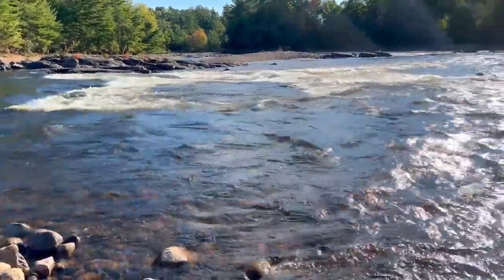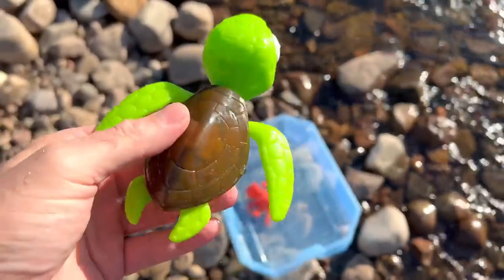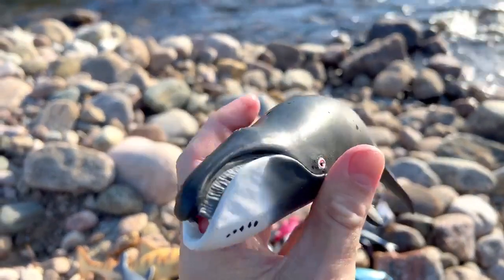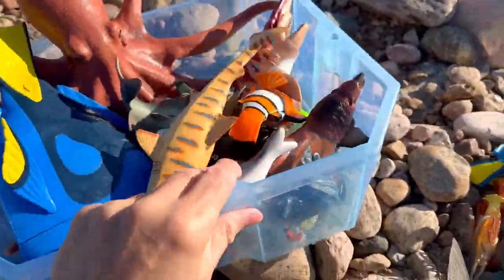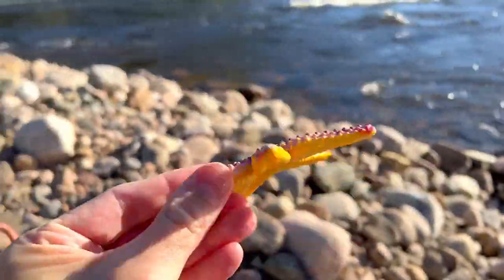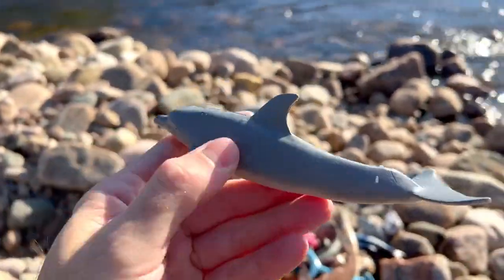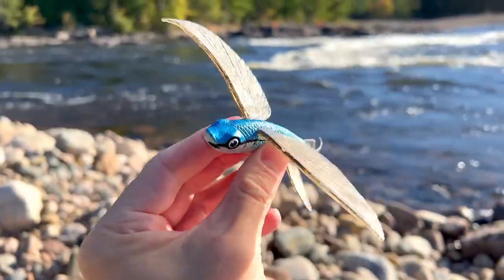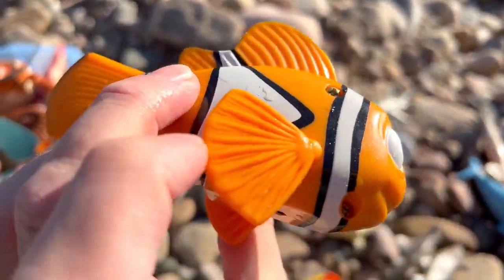OH MY GOD I FOUND SO MANY SEA ANIMAL TOYS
OH MY GOD IT HAS FOUND SO MANY SEA ANIMAL TOYS

In the enchanting world of sea animal toys, a vibrant array of marine life comes to life, offering a delightful and educational play experience for young explorers. From playful dolphins to majestic whales, these toys immerse children in the wonders of the ocean. As tiny hands navigate through the imaginary waves, miniature sea turtles and colorful fish become companions in a captivating underwater adventure. The toys not only ignite creativity but also foster an appreciation for the beauty and diversity of marine life. With every splash, children embark on a journey of discovery, forging a connection to the awe-inspiring realm of the seas through the magic of play.